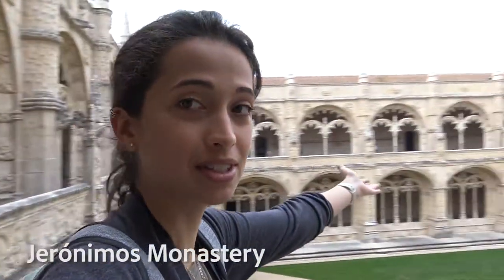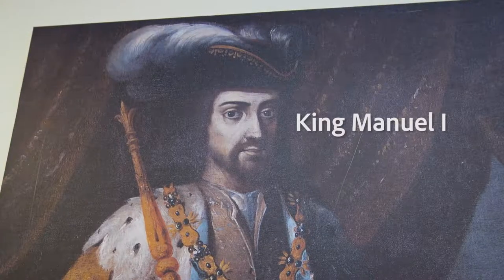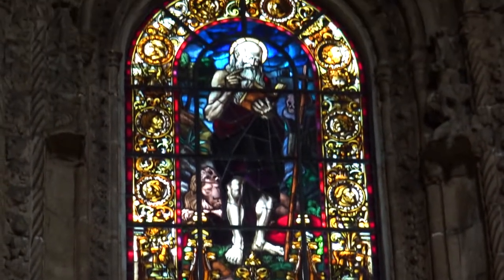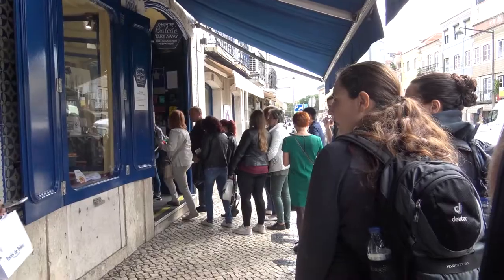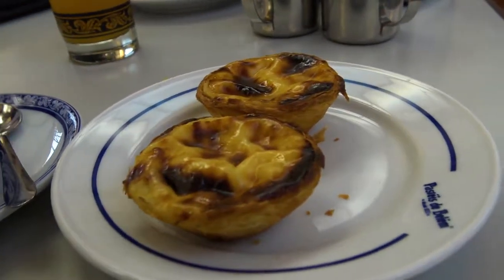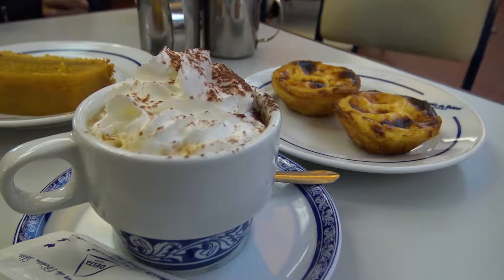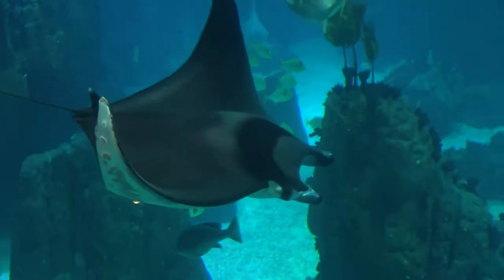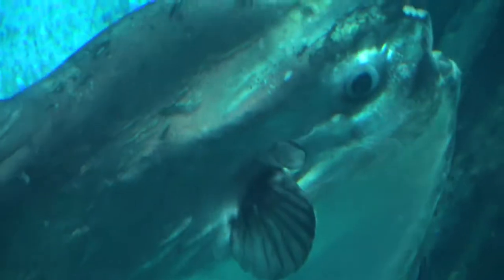5 Days in Portugal - DAY 4 | My Little Airplane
On our second to last day in Lisbon my family and I enjoyed touring around the Jeronimos Monastery, ate Pasteis de Belem (pastry), toured around the aquarium, and TOOK TRAM 28!! I can now check it off my bucket list!!

✓Videos